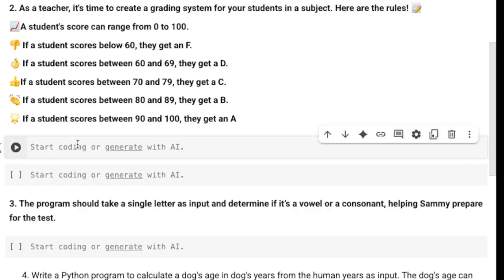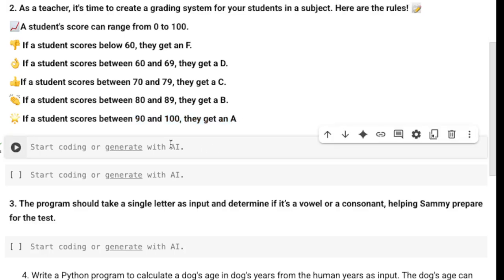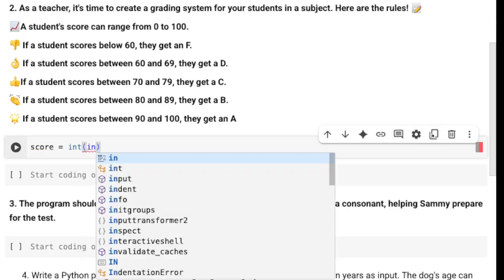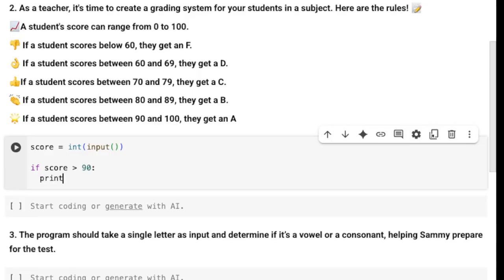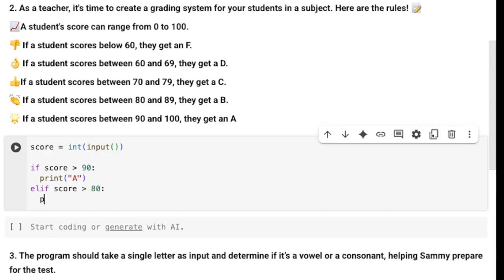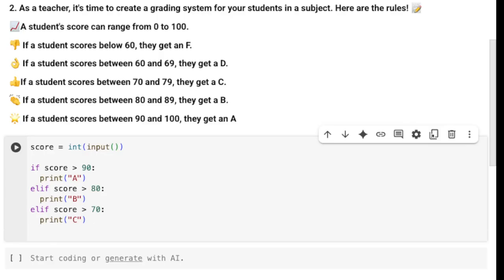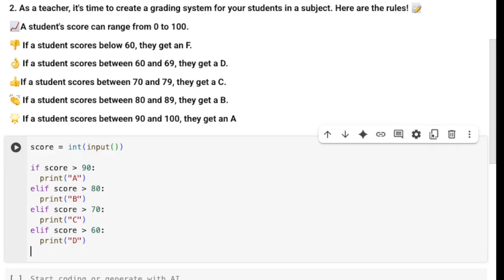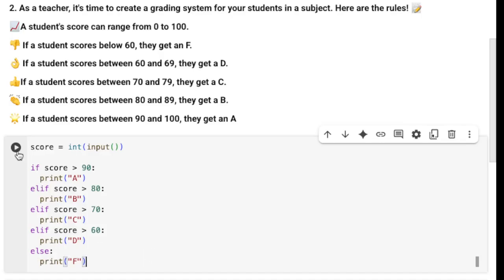Distinguish grades of students using python